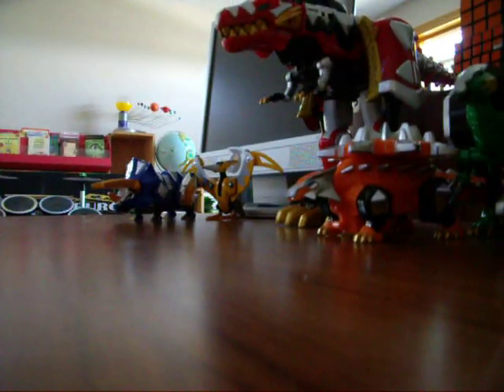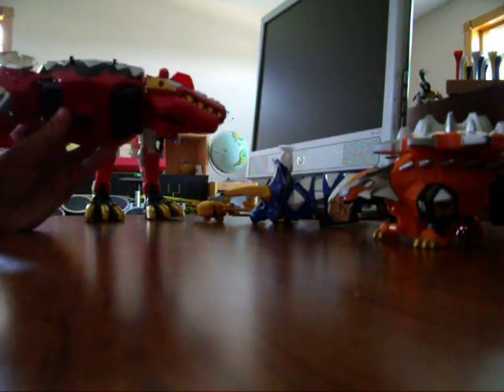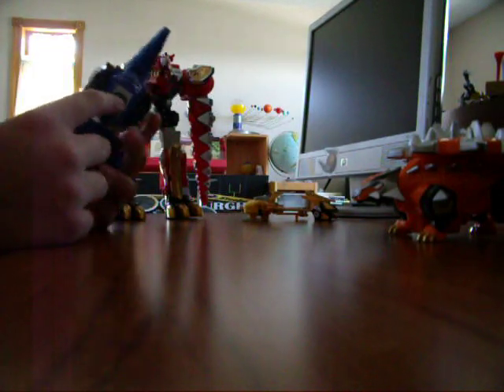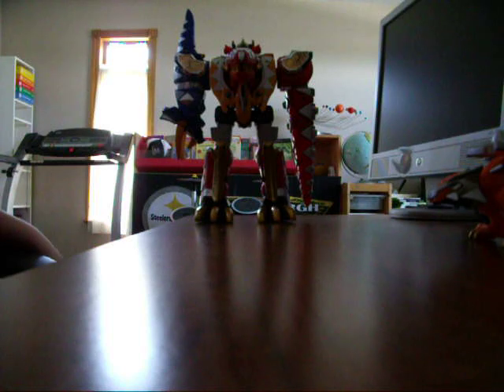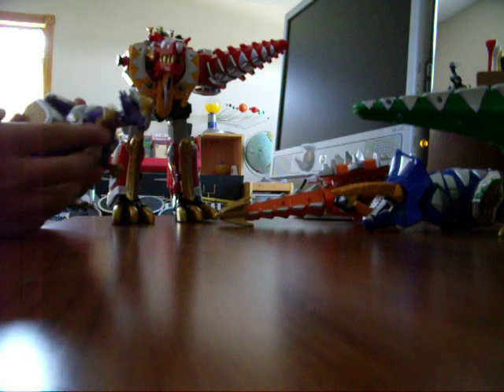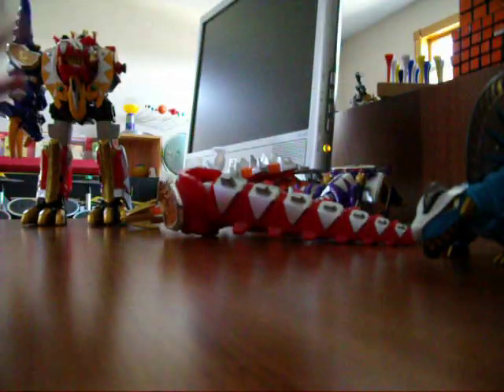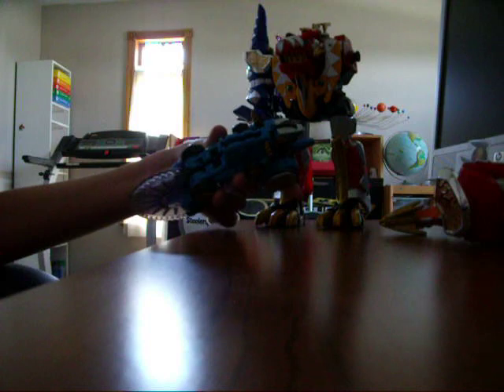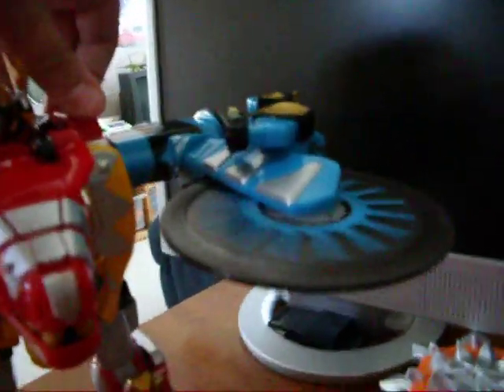Thundersaurus and Auxillery Megazord Review